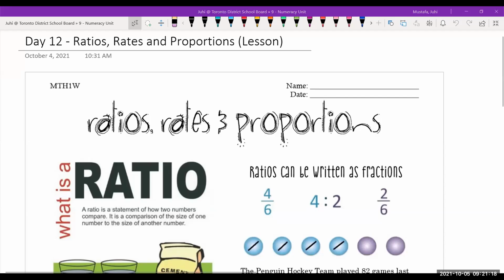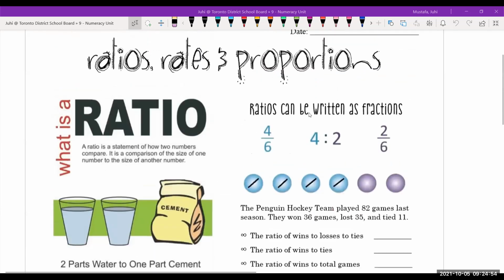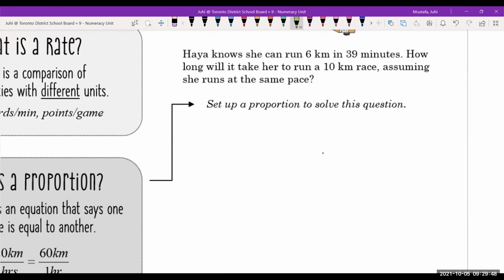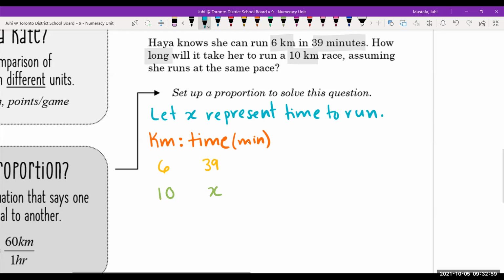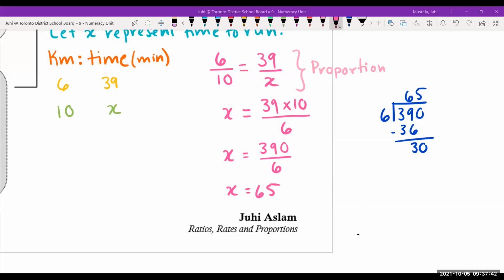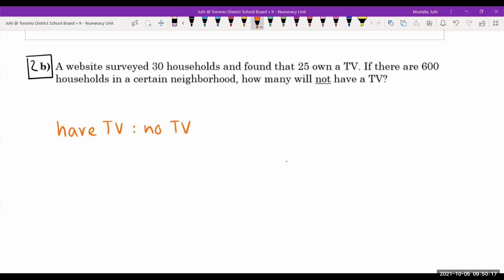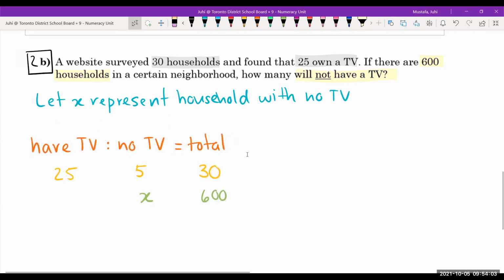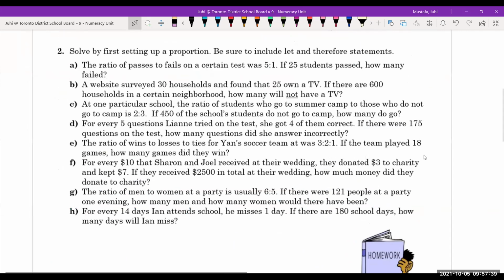9) Ratio, Rates, Proportions | MTH1W | Numeracy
Ratio, Rates, Proportions